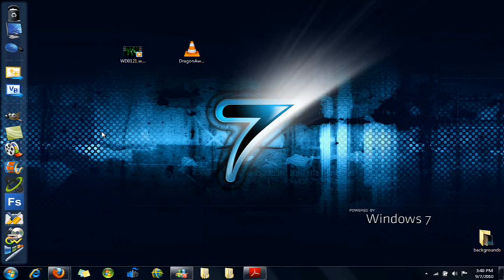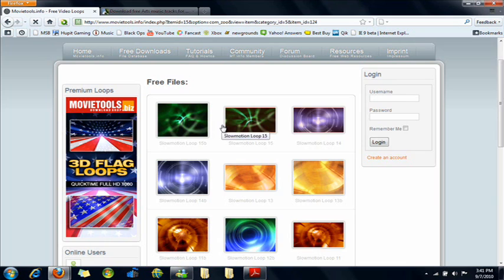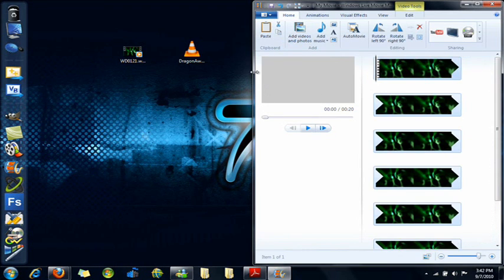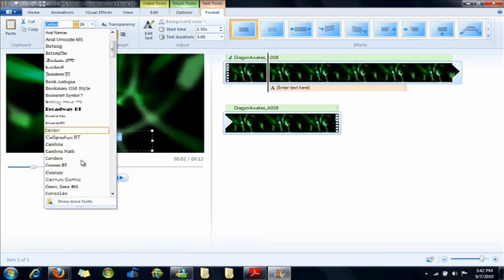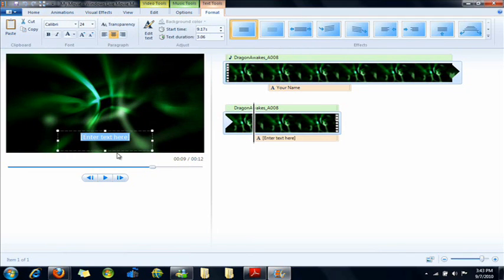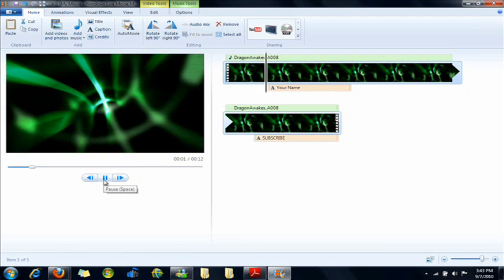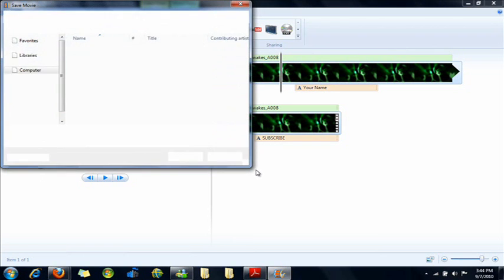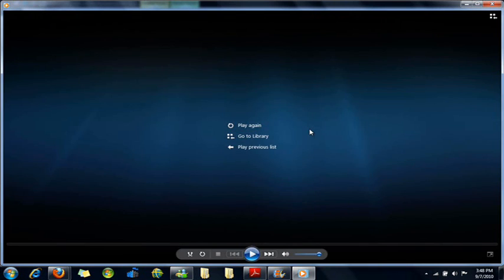How To Make a Free and Awesome Intro in Windows Live Movie Maker (HD)